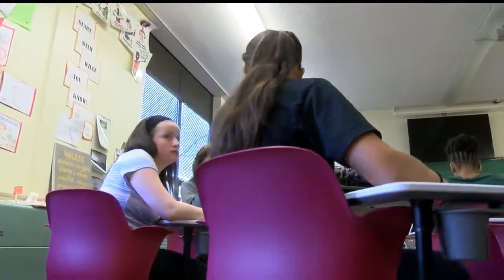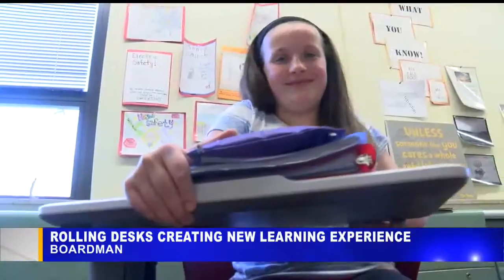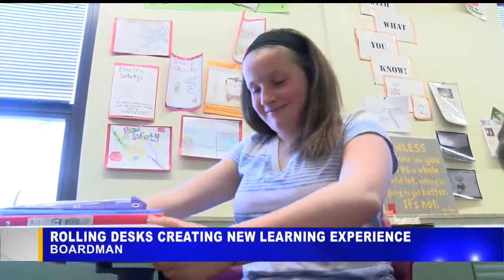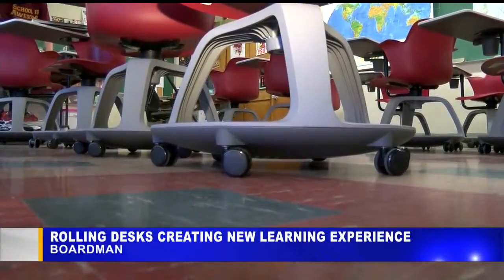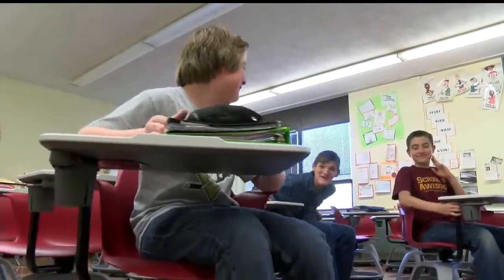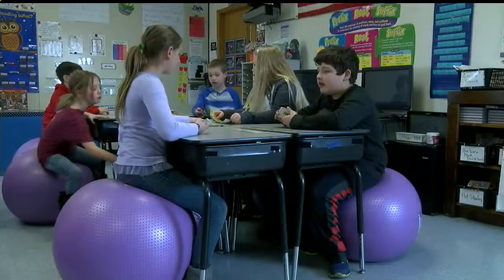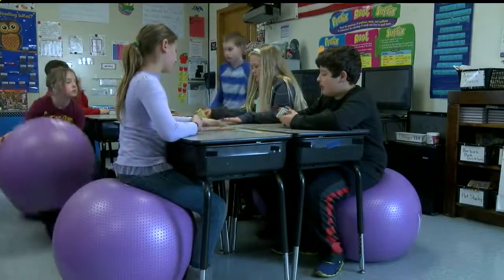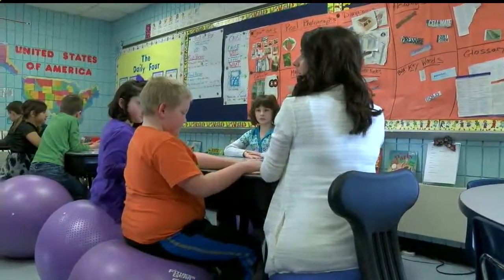Valley teachers take new approach to classroom seating